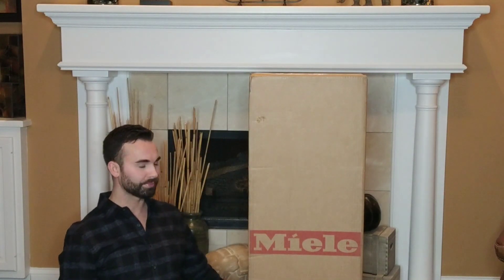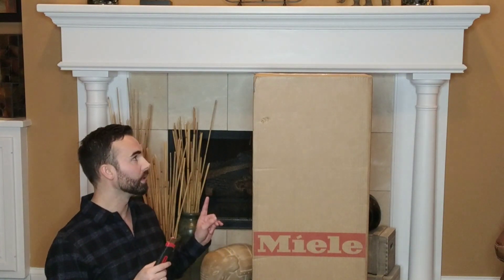MIELE Dynamic U1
💵 TheRealReal.com GET $25 Off Your First Purchase!

📬 SEND SUBBIE MAIL TO:
Joshie Michael
1219 Tuendawie St.
Defiance, OH 43512